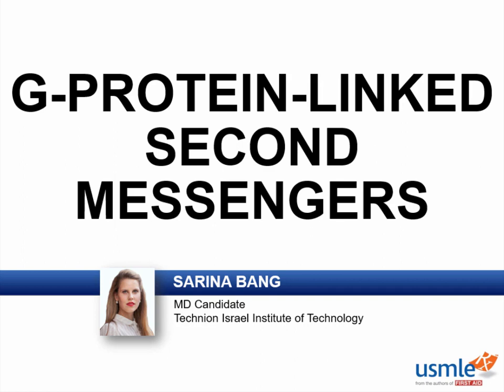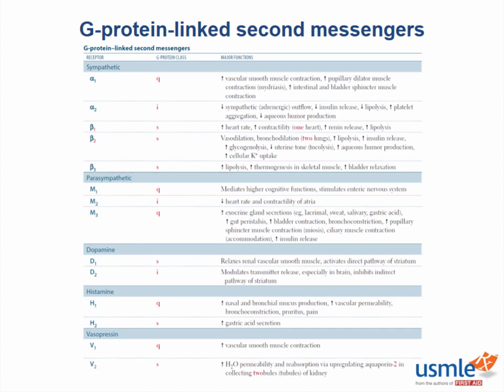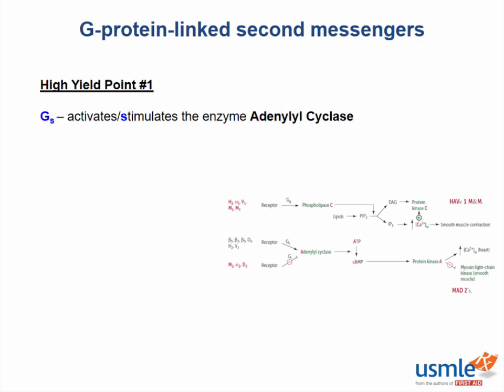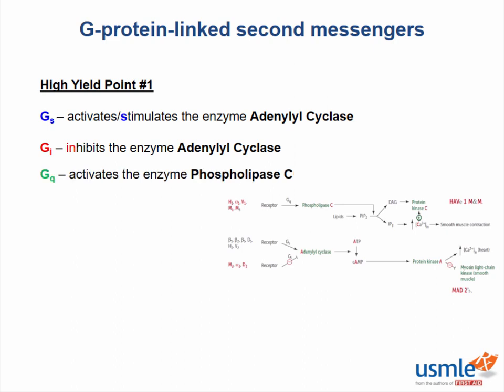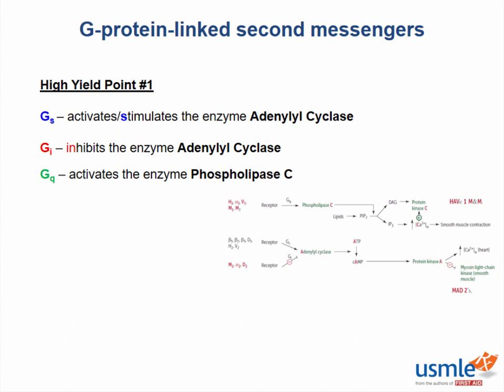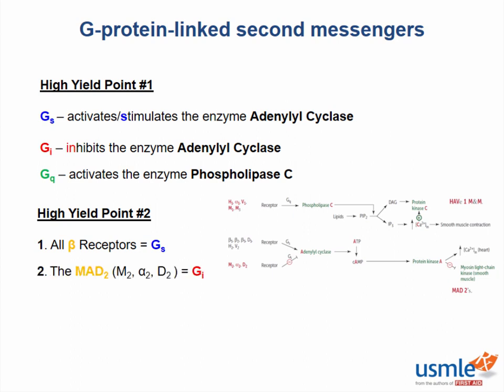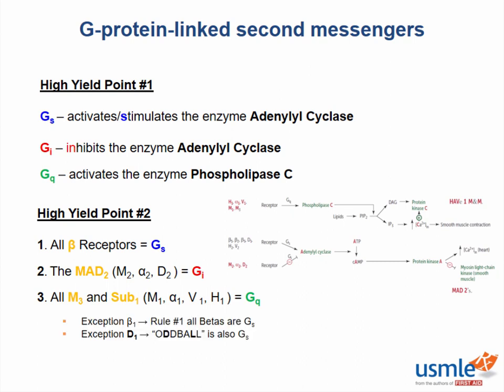G Protein Linked Second Messengers A T F